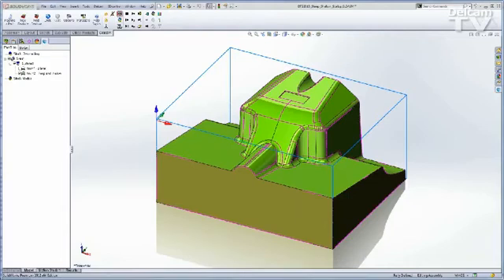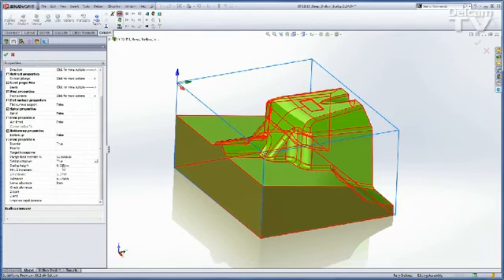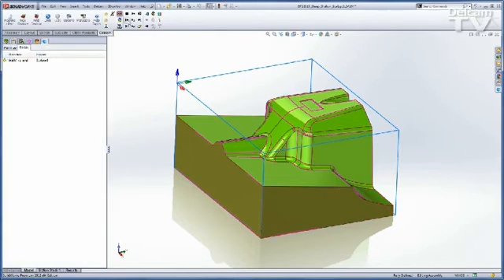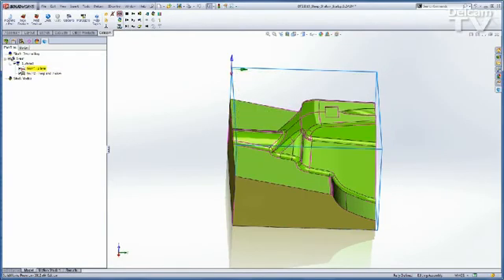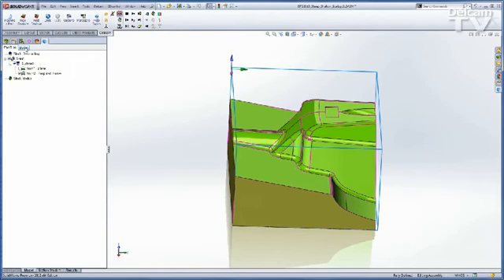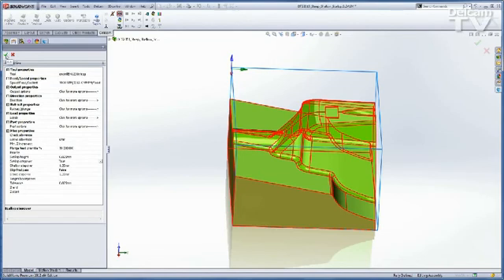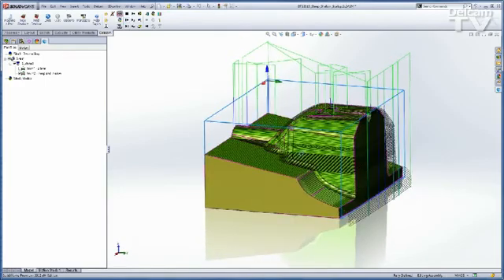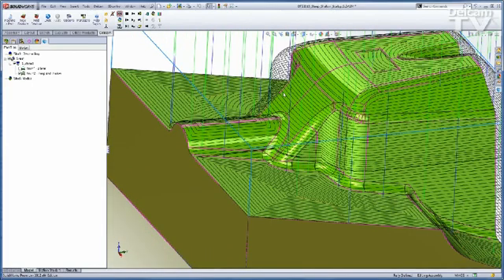Delcam for SolidWorks 2013 新功能介紹: 陡峭與淺灘加工留痕高控制